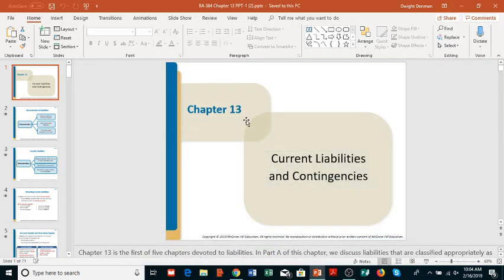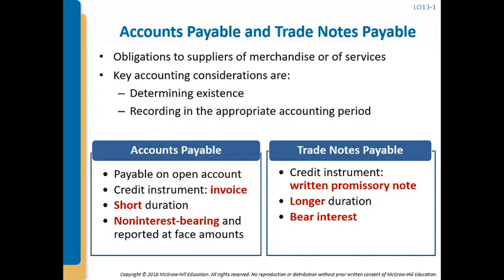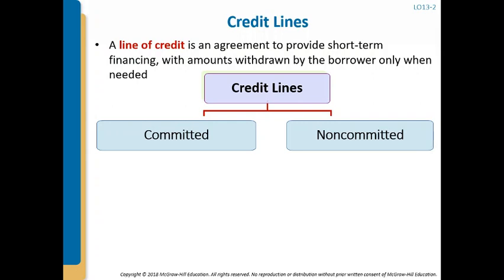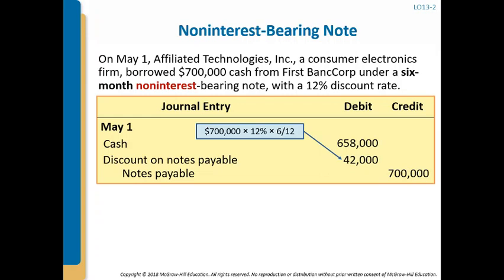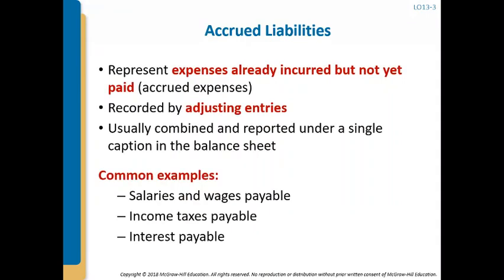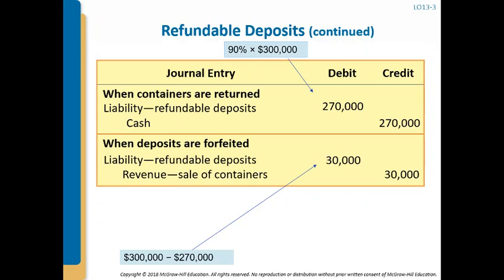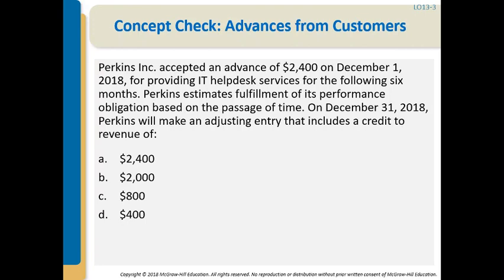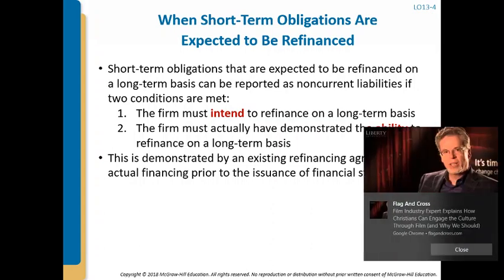Intermediate Accounting II